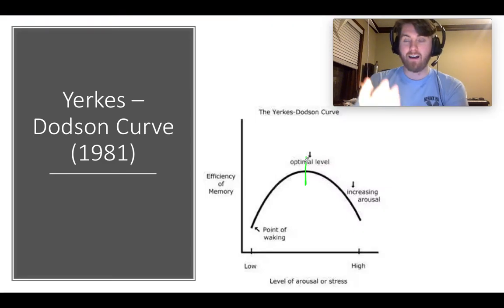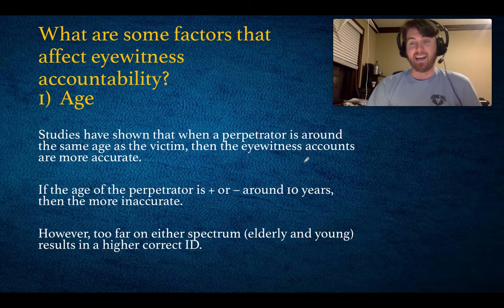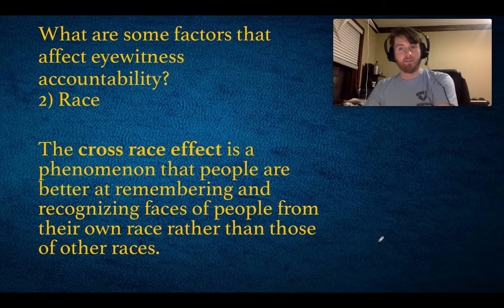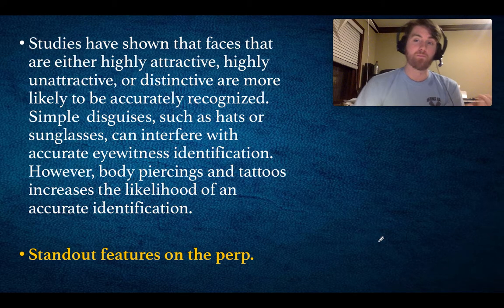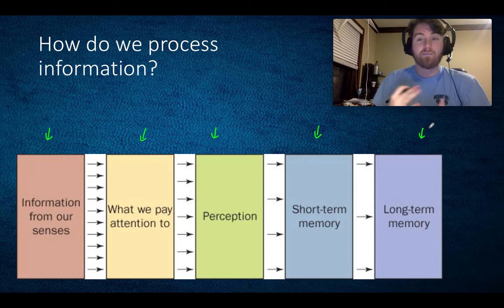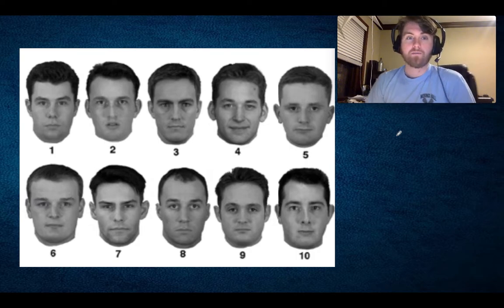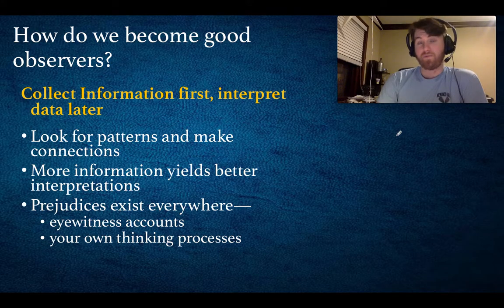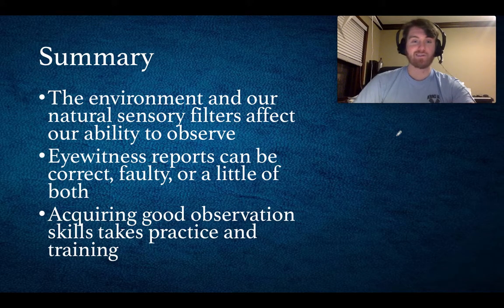Day 28 : Eyewitness Testimony & Testimonial Evidence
Introduction into Forensics - Nerinx Hall High School